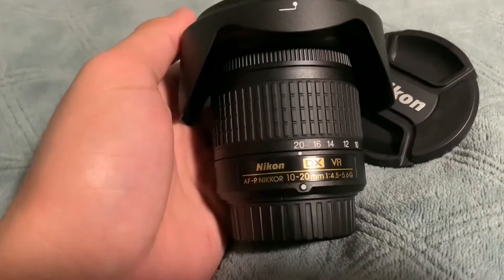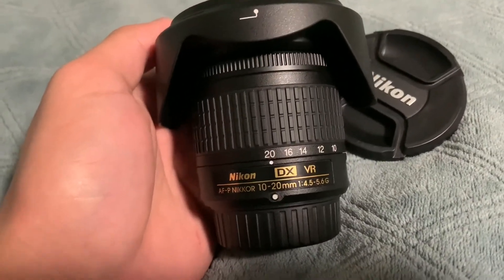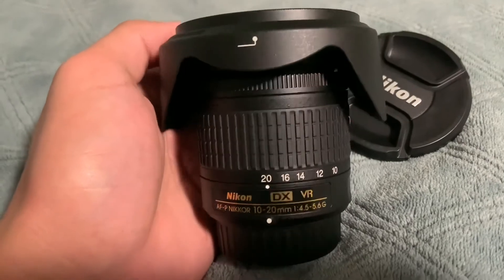Nikon AF-P 10-20mm test shoot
Testing out the Nikon AF-P 10-20mm lens. Shot using it at San Jose State University in San Jose, California.